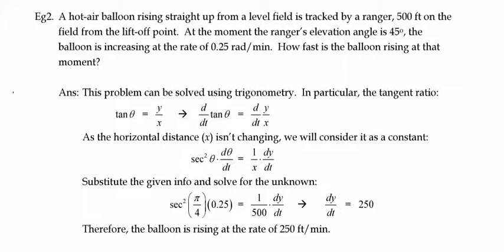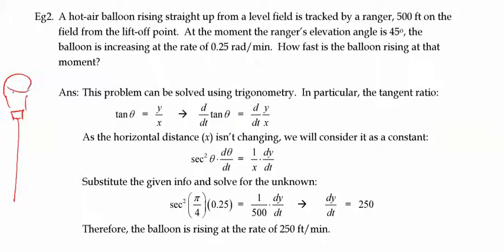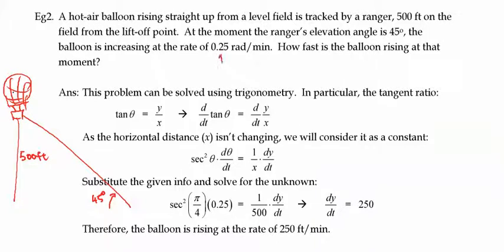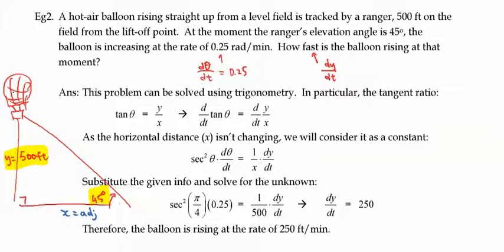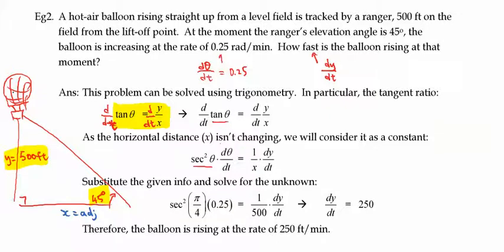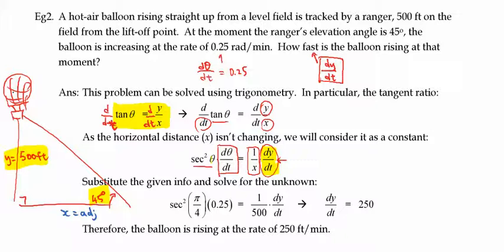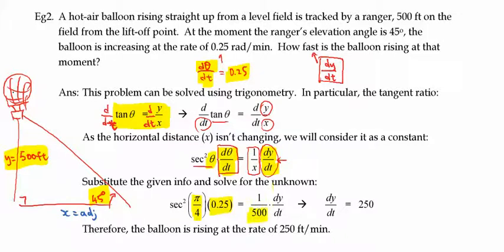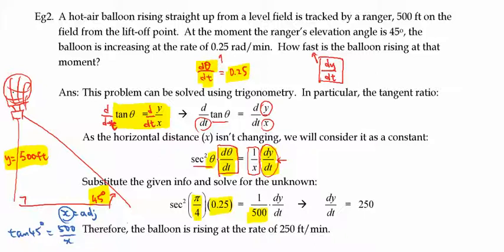23 12 2014 1 27 11 AM